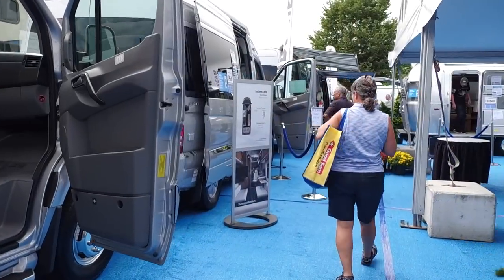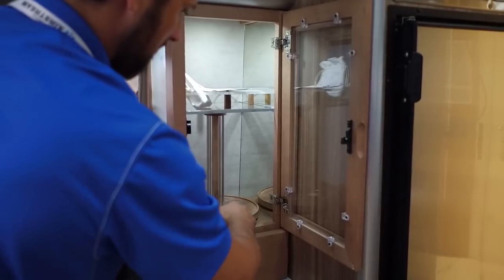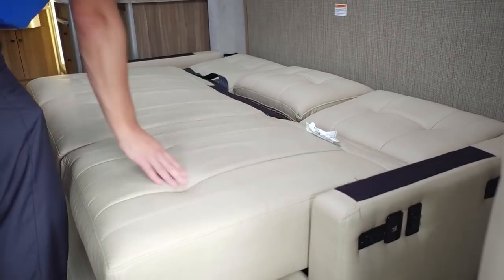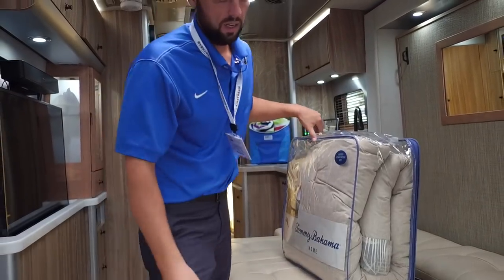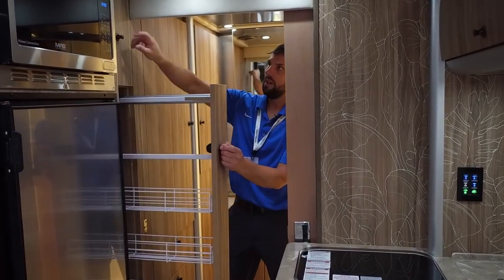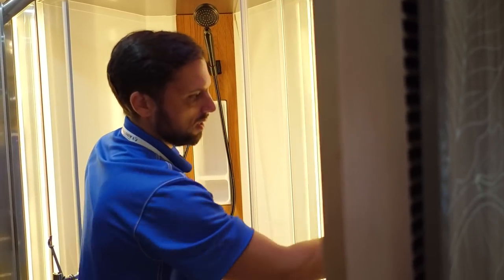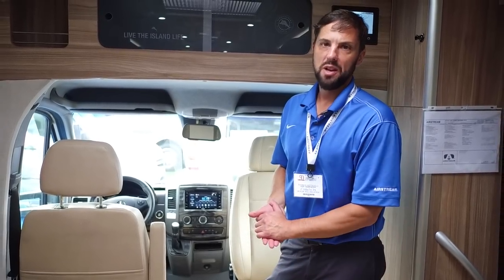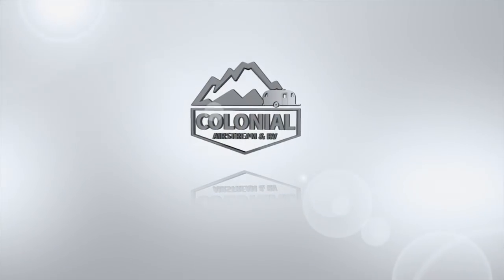2019 Airstream Atlas Tommy Bahama Edition Class B+ Luxury Touring Coach Announcement Walk Through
Introducing the Tommy Bahama® Atlas Special Edition

The new Tommy Bahama Atlas Special Edition Touring Coach does lighthearted, island style in true sophisticated fashion. Warm woods, soft textures, and tropical accents are the perfect complement to an already open and airy space.

    Special built-in bar cabinet
    Exclusive Tommy Bahama Accessory Kit, including chairs and a cooler
    Tommy Bahama bedding and accent pillows
    Caribbean matte-finish cabinetry and accent graphics
    OceanAir wood blinds and shutter-style bathroom door